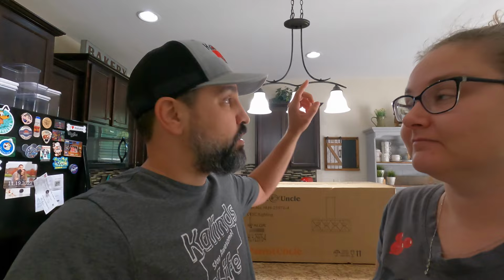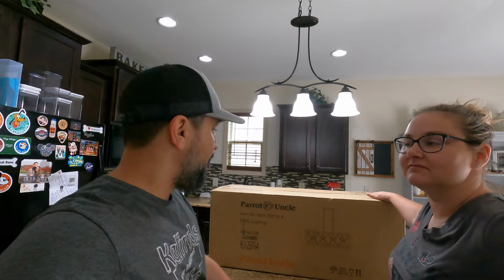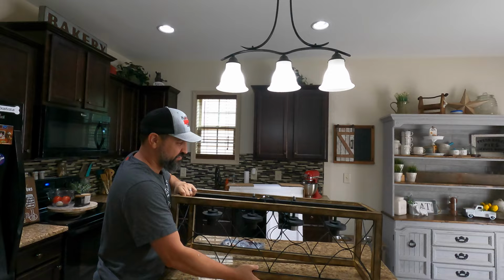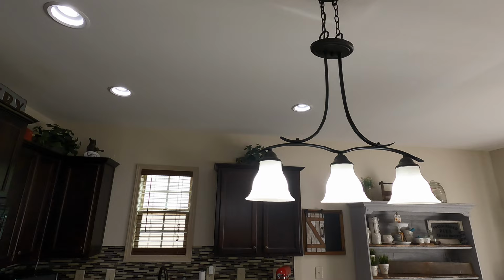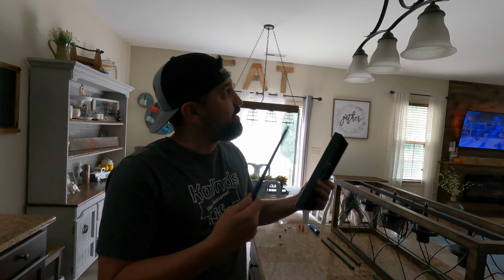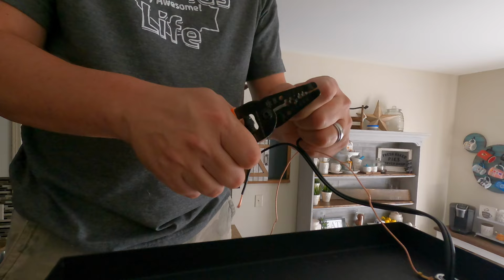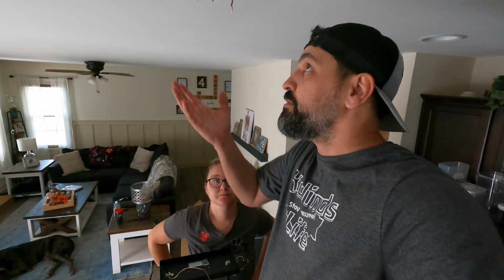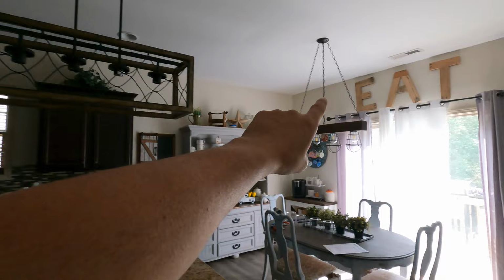Farmhouse Kitchen Island Light Pendant Fixture by PARROTUNCLE.COM!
Direct Link to the Farmhouse Light We Installed!

Consider supporting the channel further by becoming a Member for only $1.99/month

Click on the link below to order some AWESOME TCC Merch and More items!!!  We get a small percentage of each sale and put all money made back into the channel so we can continue to make fun and exciting videos for you to watch!

Filmed On: Sony ZV-1F
Edited On: iMovie
Thumbnail Image: Thumbnail Maker
Microphone: Wireless Mic